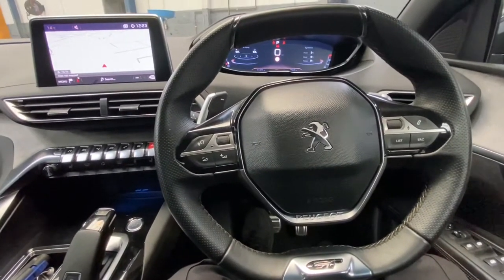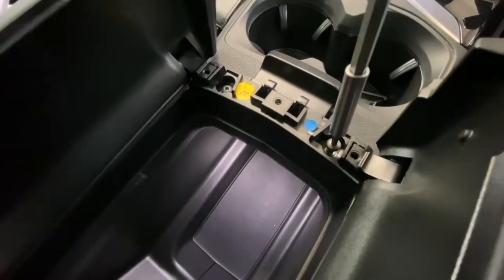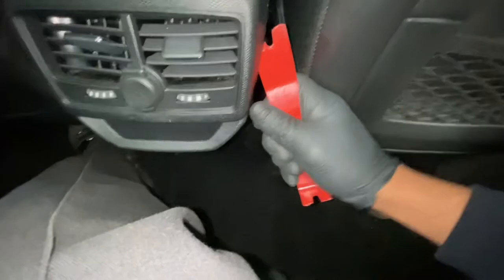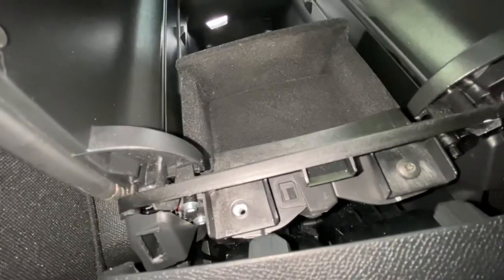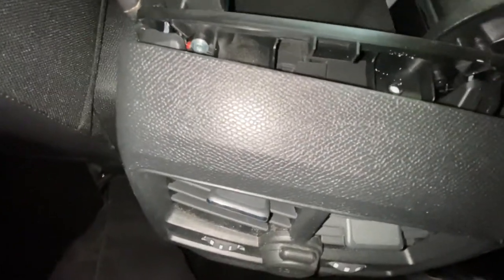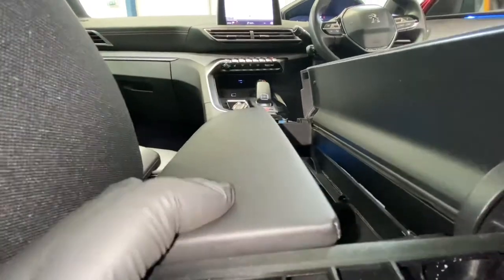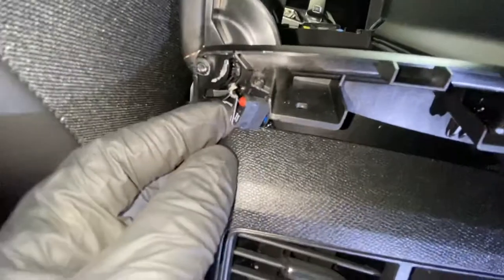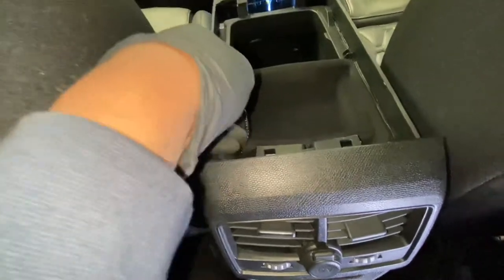Peugeot #3008 Arm rest removal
How to remove your arm rest for Peugeot 3008 vehicles